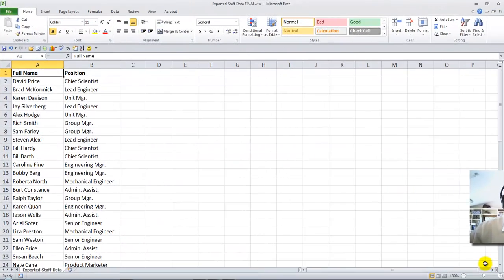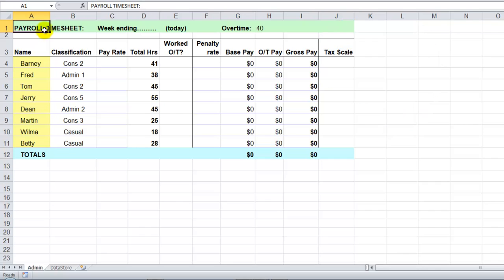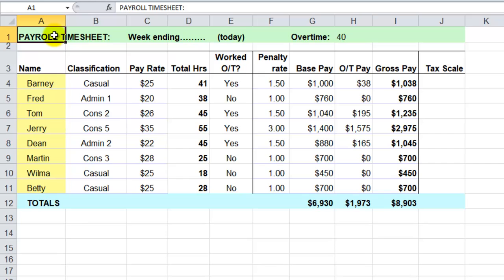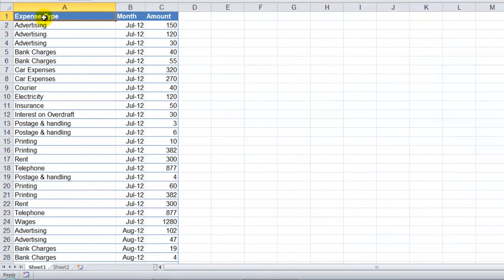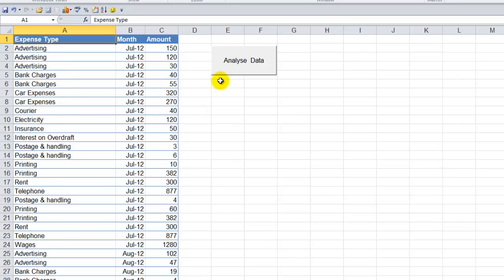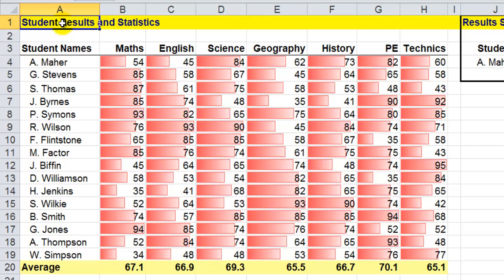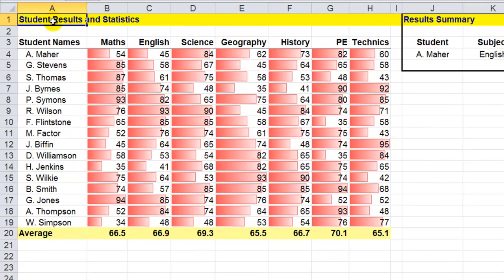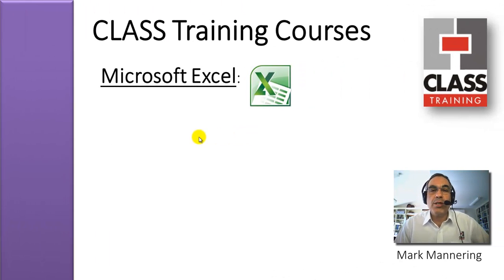CLASS Training: Excel Advanced Course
A quick run-down on the major aspects and skills covered in our Microsoft Excel Advanced course.